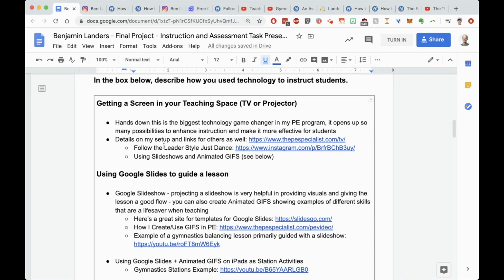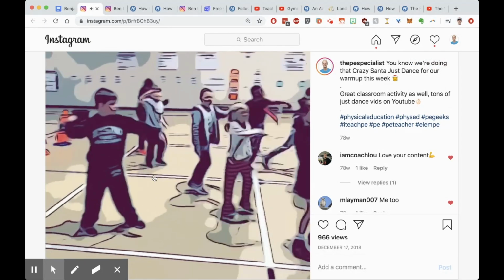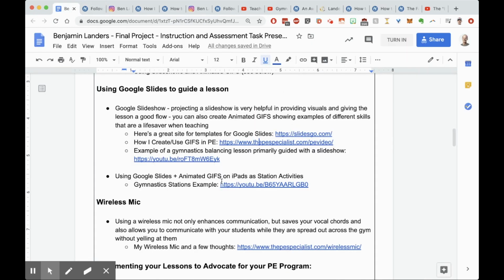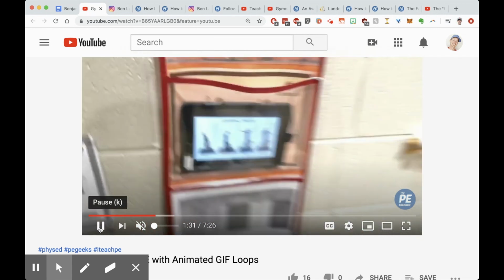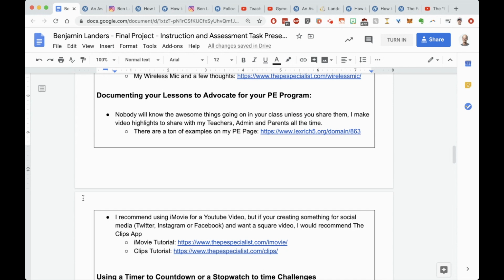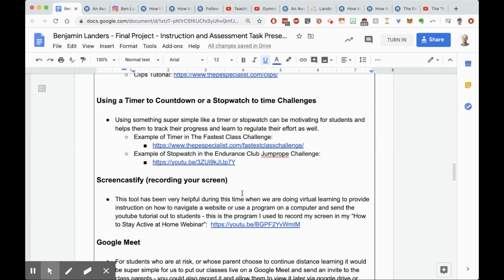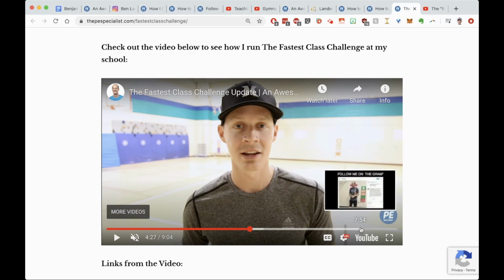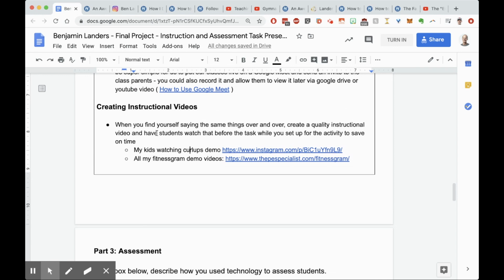My Favorite Teacher Technology Tools for Instruction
Interested in an amazing all-in-one PE Teaching Support Resource?  Check out the PE Specialist Membership to access awesome downloadable lesson plans, units, follow the leader videos, tutorials, station signs, posters, E-courses and forums for community support.  Details on the membership program below: